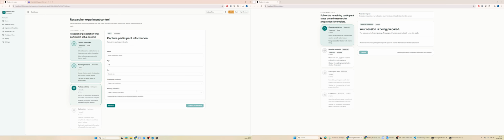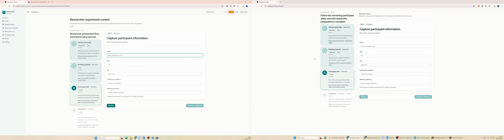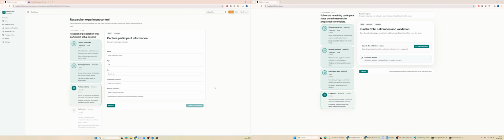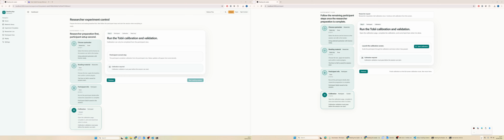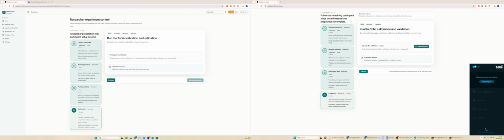ReadingTheReader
Demo of the reading the reader app